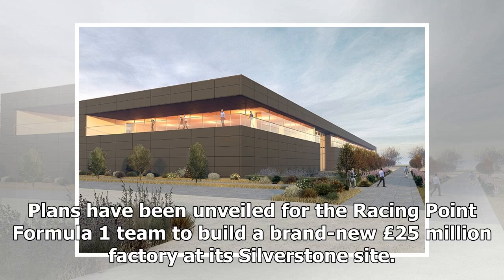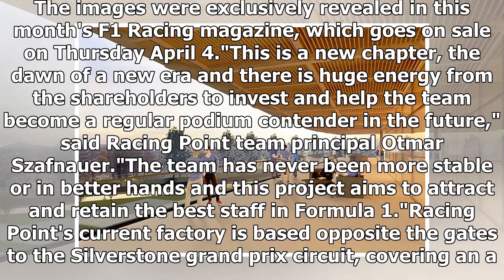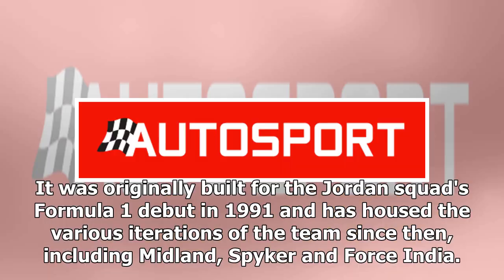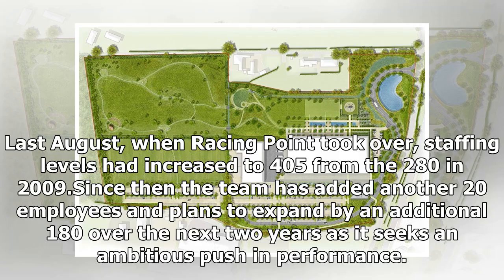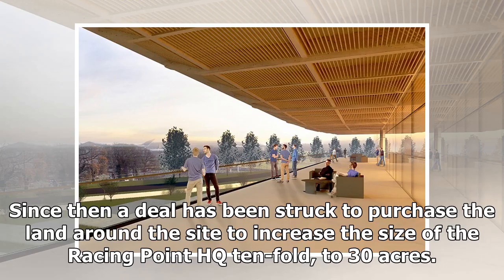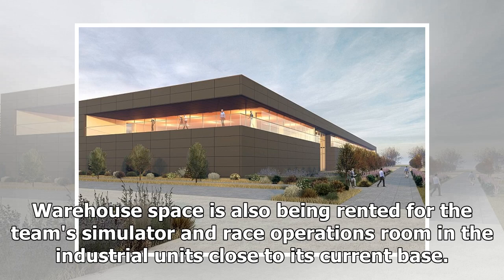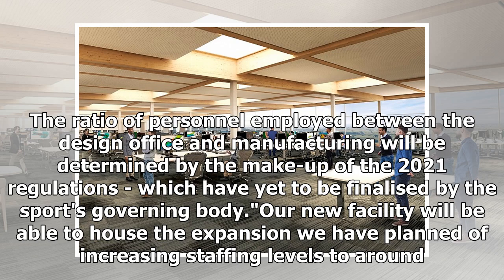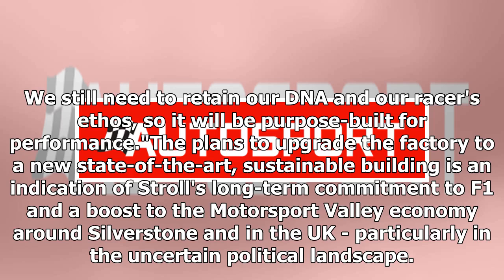Racing Point unveils plans for £25m F1 factory at Silverstone site | CAR NEWS 2019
Plans have been unveiled for the Racing Point Formula 1 team to build a brand-new £25 million factory at its Silverstone site. Planning permission for...